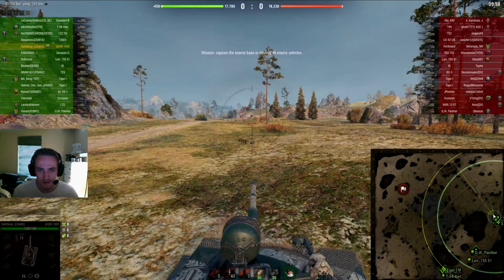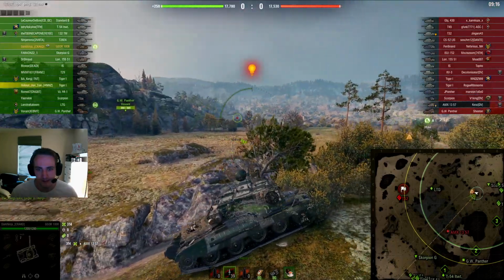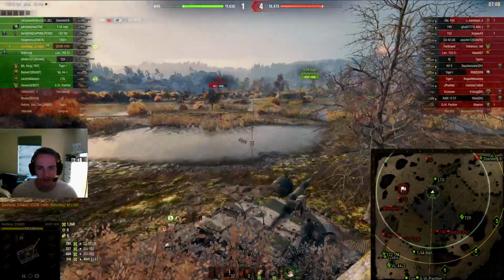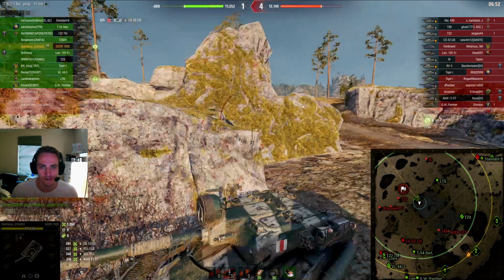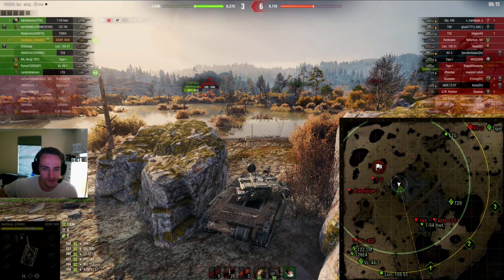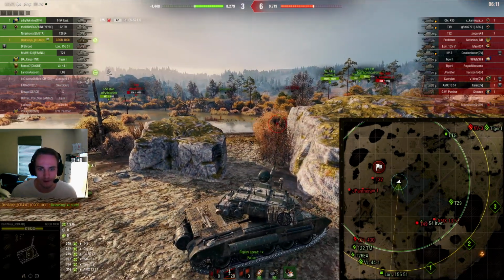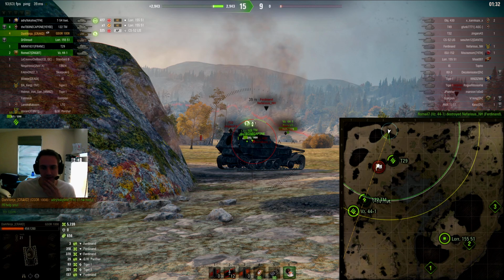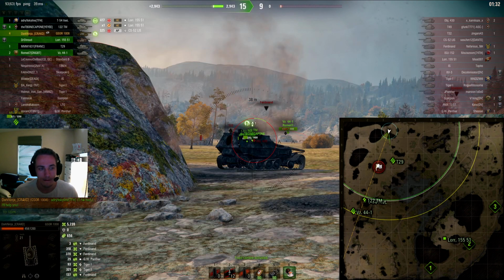This Map is Why Everyone Should Enable the Assault Game Mode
unicum, how to improve, pro, professional, GSOR 1008, Karelia Assault Attack